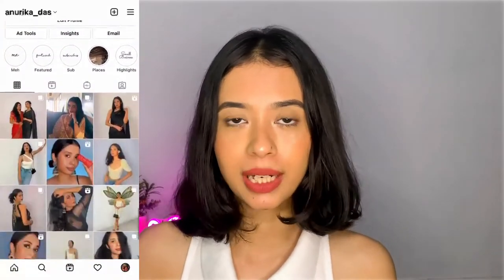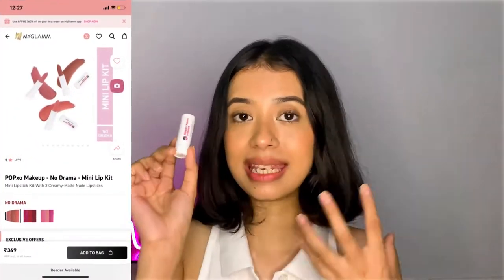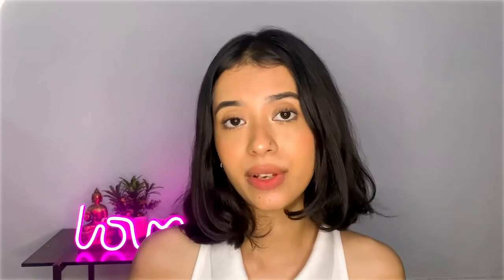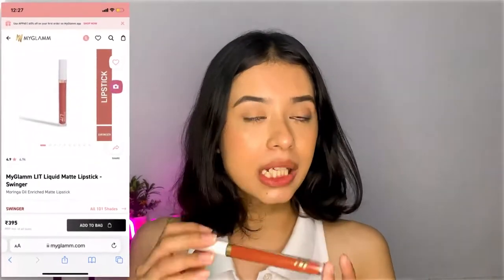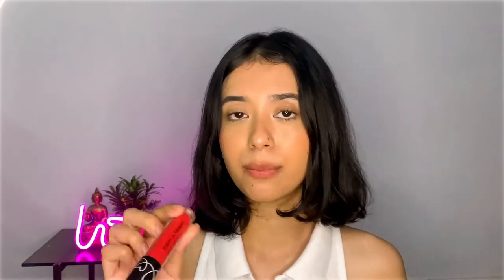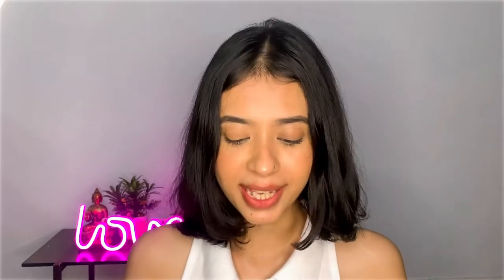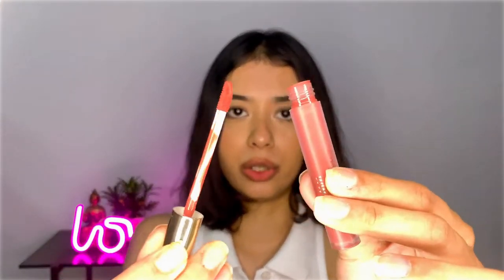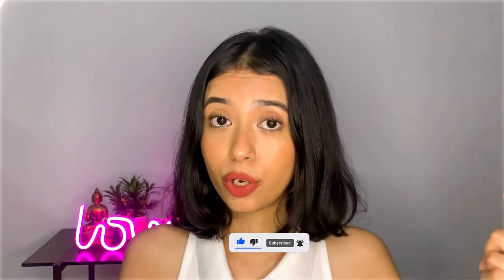Nude Lipstick I am obsessed with | 5 shades